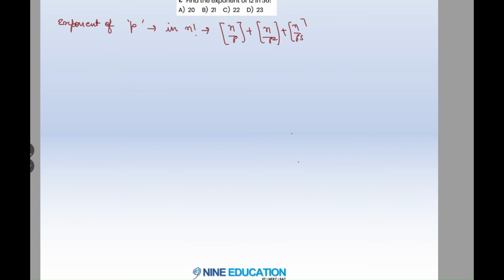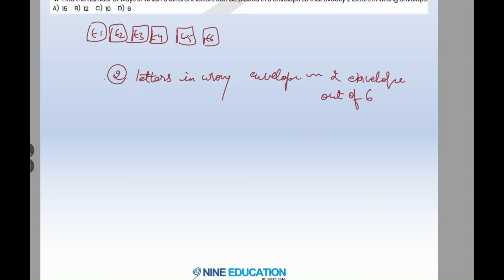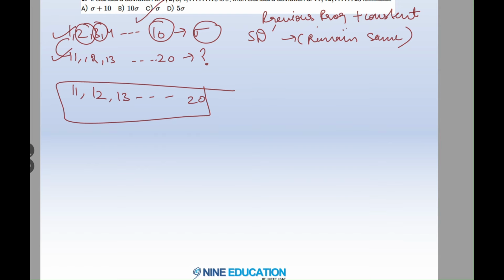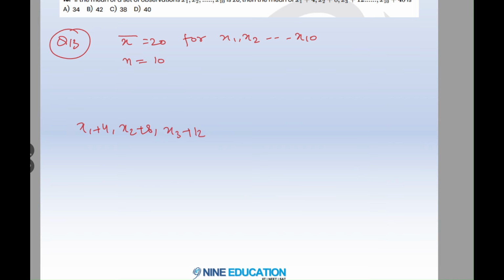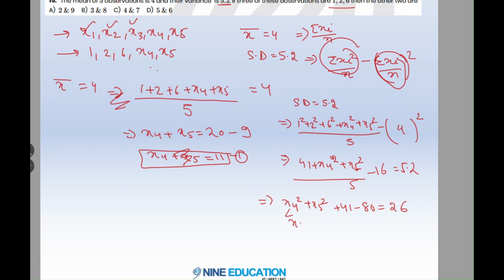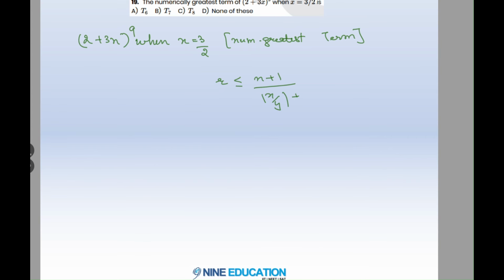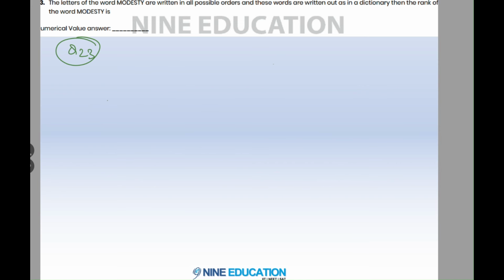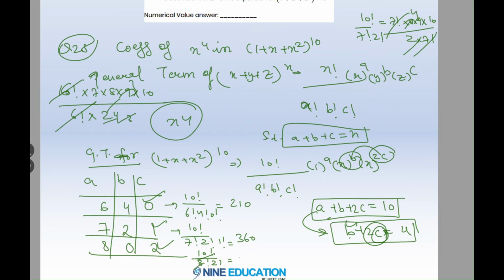Paper Discussion Session | (2026) JEE Main Part Test 16 (MATHEMATICS)